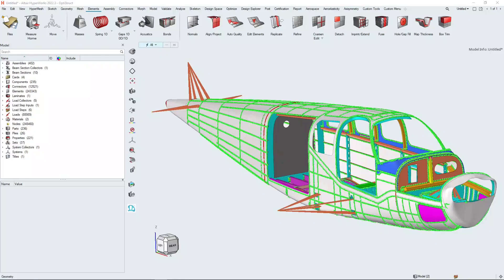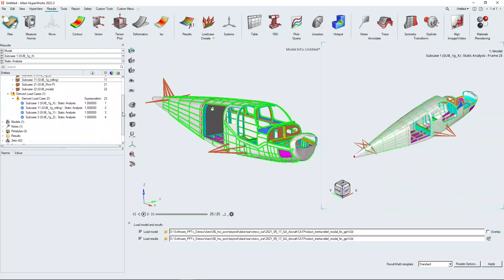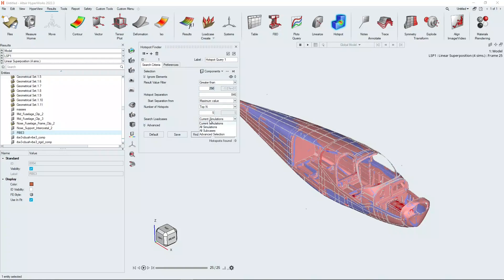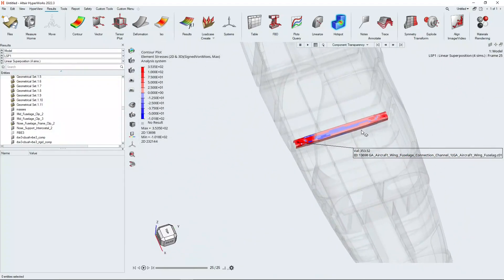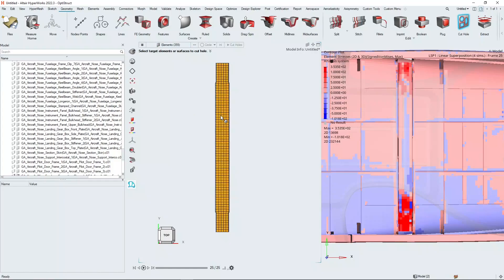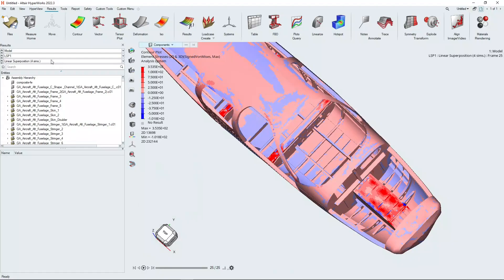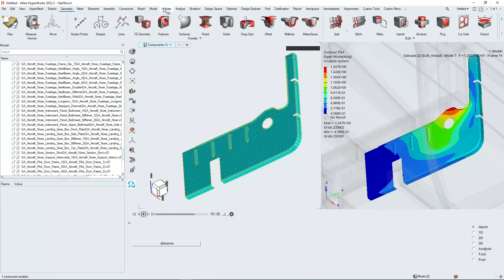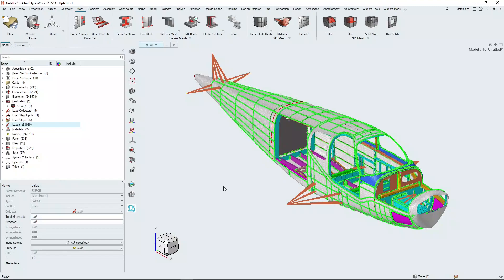Post processing and design changes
In this video, we show ho to post-process analysis, and apply quick mesh changes to your model.